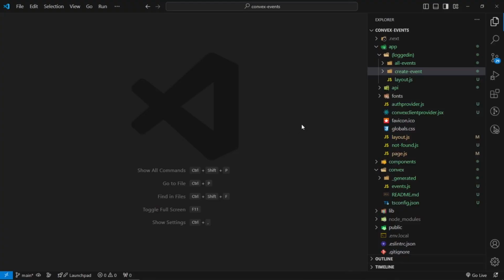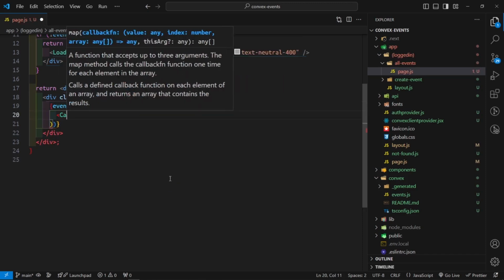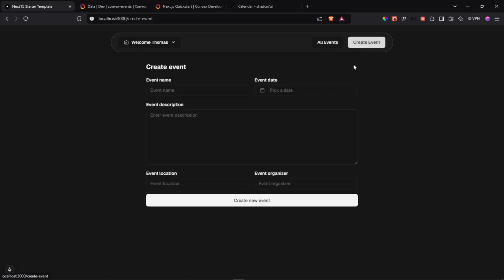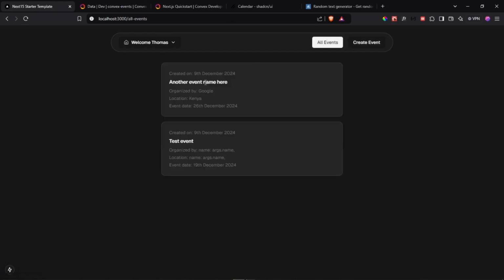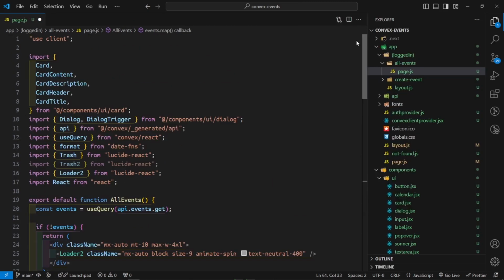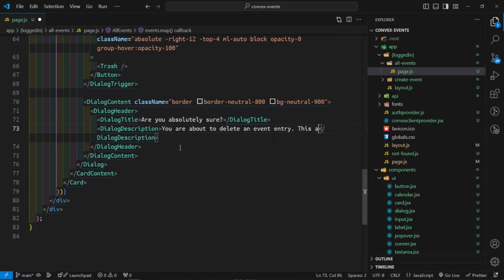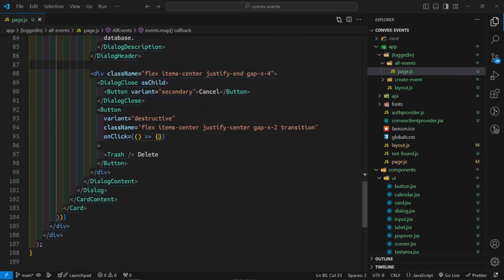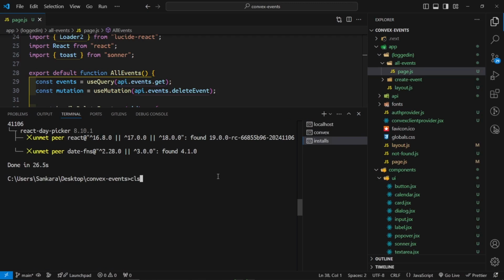Part 10 | Show All Events | Full Stack Events App with Convex and Kinde Auth | TsbSankara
In this video, we are going to build a Full Stack Events app using NextJs 15, Convex, TailwindCSS and ShadCN.